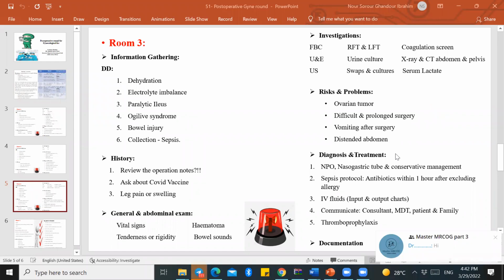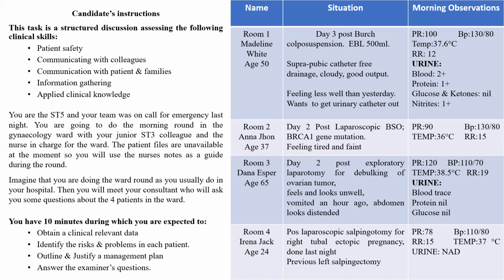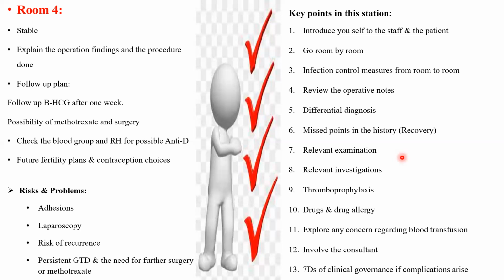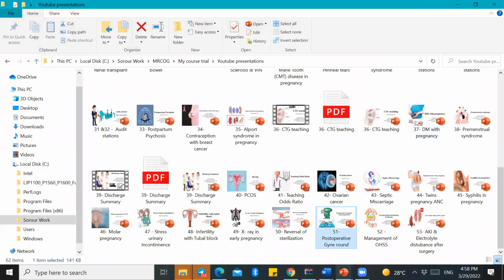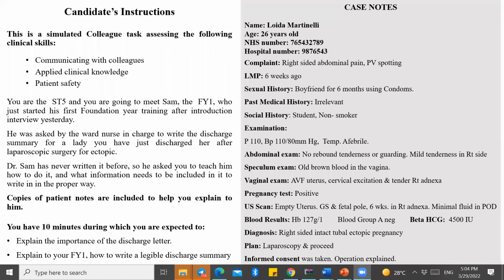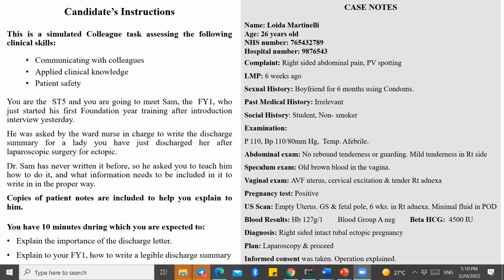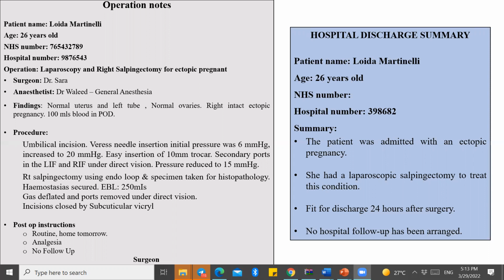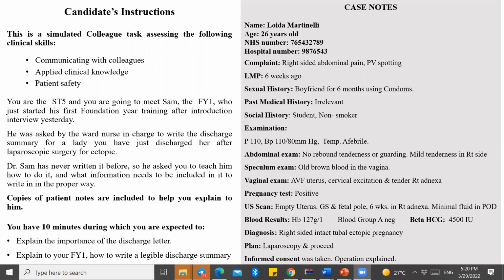Postoperative Gyne rounds & Discharge letter Part 2 - Part 3 MRCOG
Practise session for PART 3 MRCOG candidates